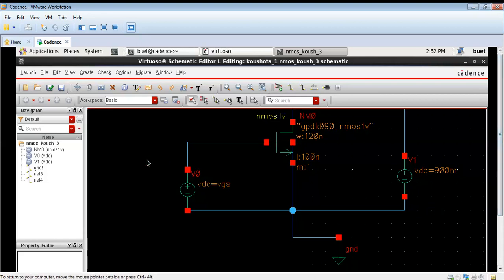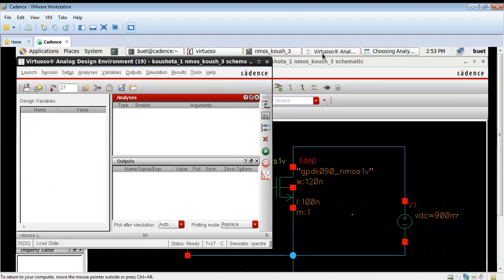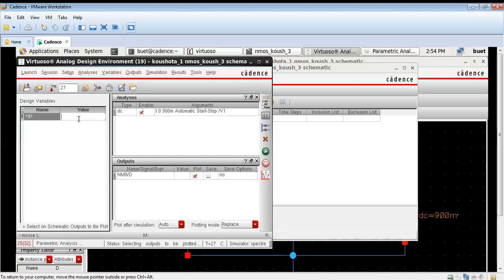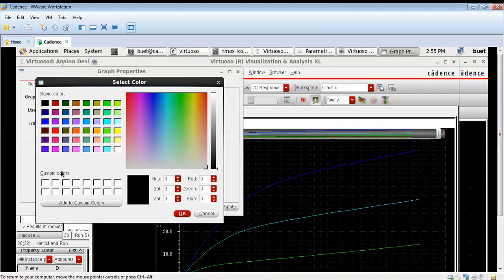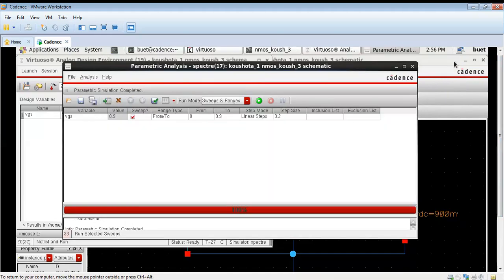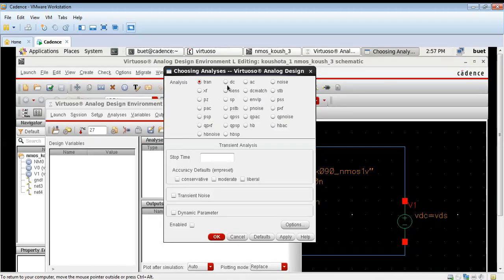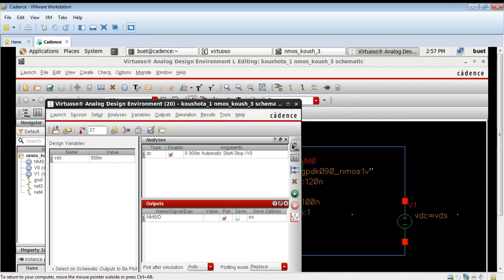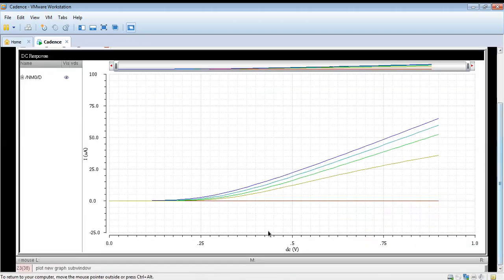NMOS characteristics using Cadence Virtuoso | Parametric Analysis